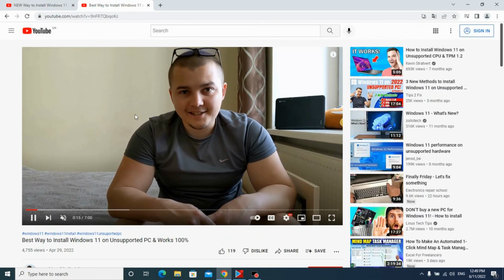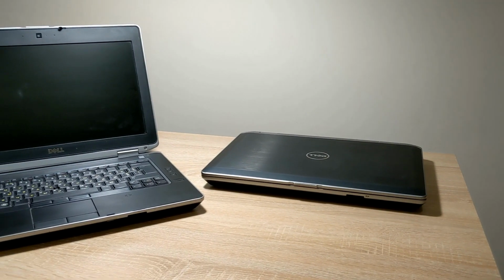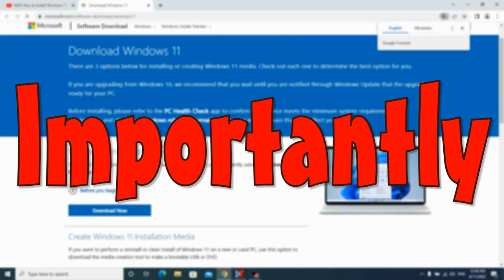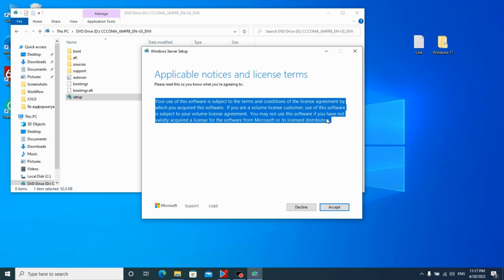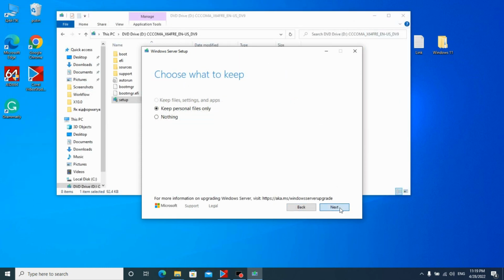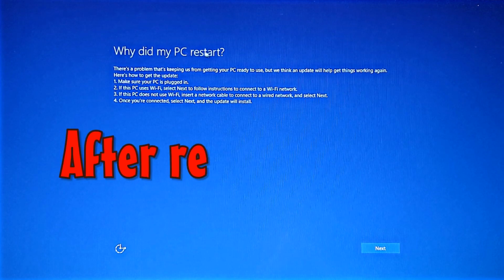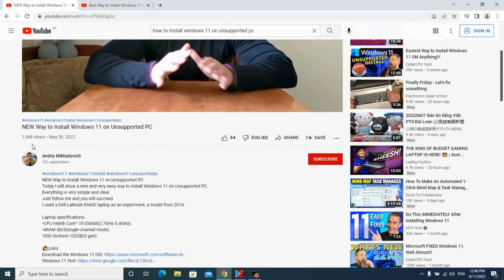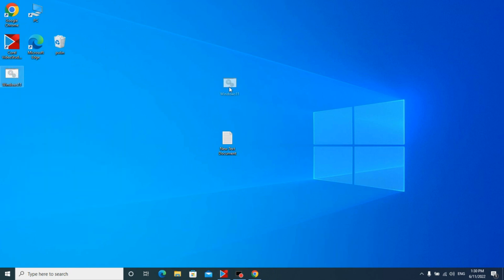Can't Install Windows 11 on Unsupported PC? Try this!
Today I will show you how to NOT install Windows 11 on an Unsupported PC.
I have already made two video tutorials "How to install Windows 11 on unsupported PC"
But sometimes people still can't install it, so I decided to make a short GUIDE, which tells about the main mistakes you can make when installing Windows 11 on an unsupported laptop or PC.
I will also give you advice on this.
Everything is very simple and clear.
Repeat after me and everything will be OK.
I used a Dell Latitude E6430 laptop as an experiment, a model from 2014.

Laptop specifications:
•CPU Intel® Core™ i5-3340M(2.7GHz-3.4GHz) .
•4RAM ddr3(single-channel mode).
•SSD Godram 120GB(3 gen).